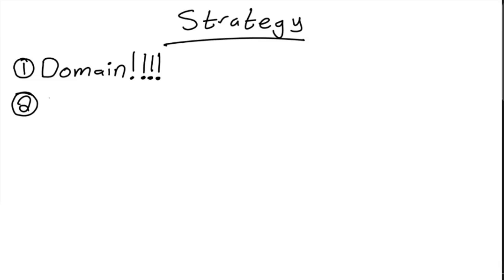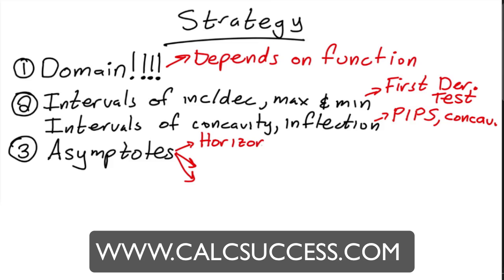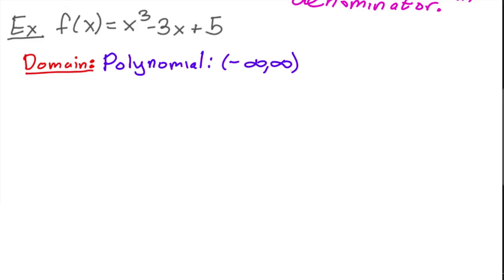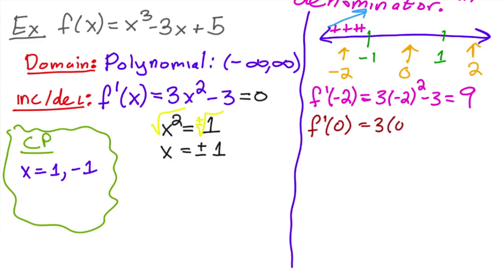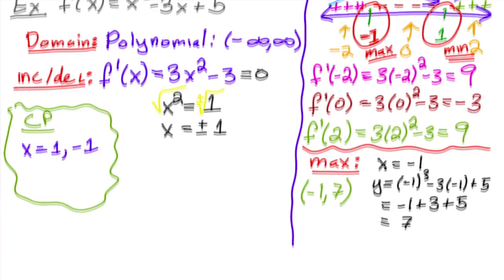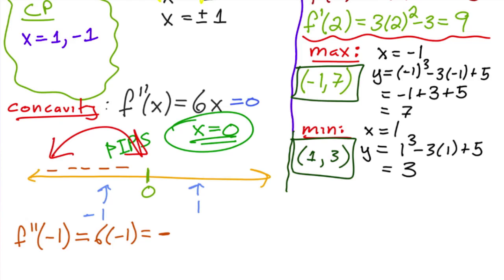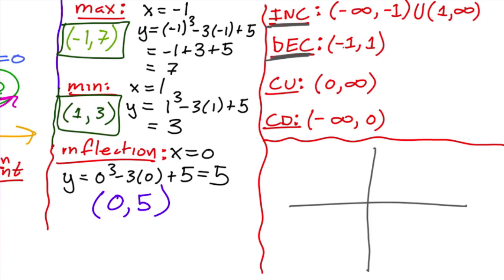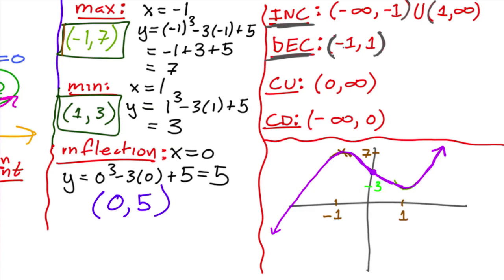Derivative Applications - Curve Sketching Mini Lecture